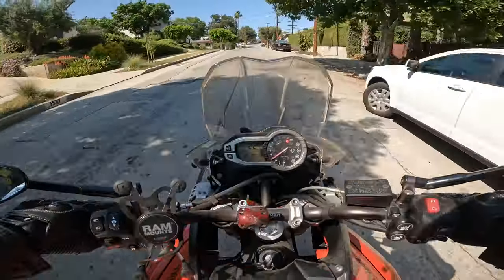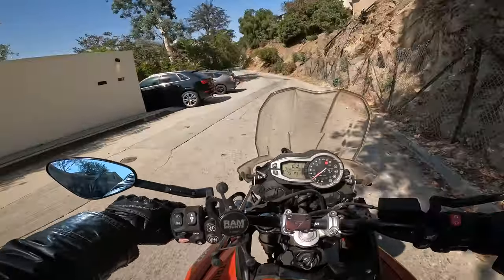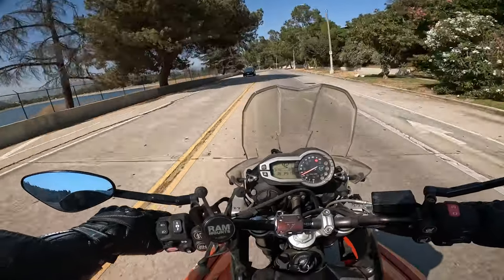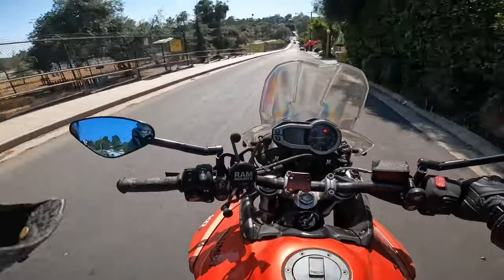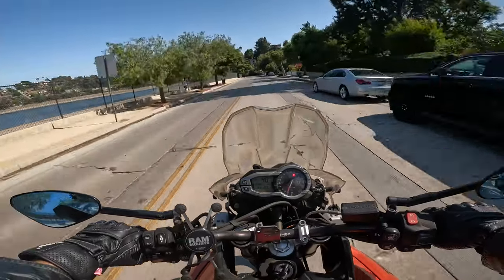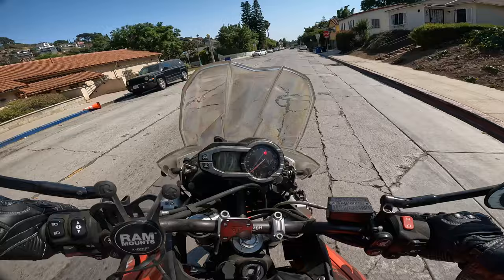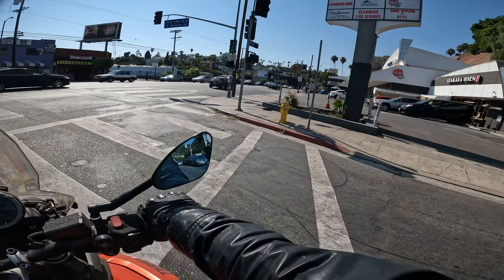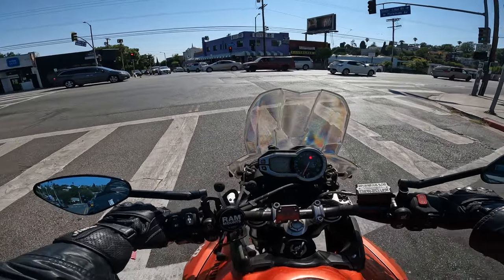Testing the Purple Panda Microphone through Silverlake and Echo Park, Los Angles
Welcome to the Silverlake and Echo Park neighborhoods of Los Angeles. I am testing the Purple Panda Microphone on a GoPro Hero 10 black while riding my triumph tiger 800 through LA, California.

This channel will be full of motorcycle tours through the different Los Angeles neighborhoods, points of interest and history.

Everyone says I was a tour guide in another life, and this is the best and easiest way I can share the city with you!